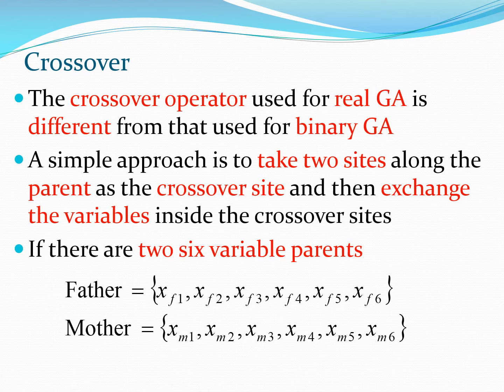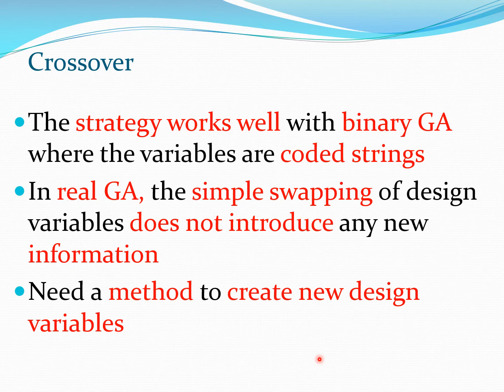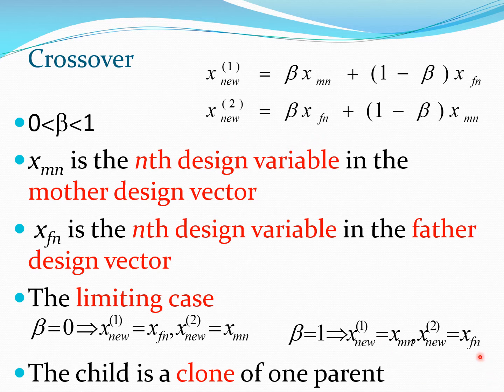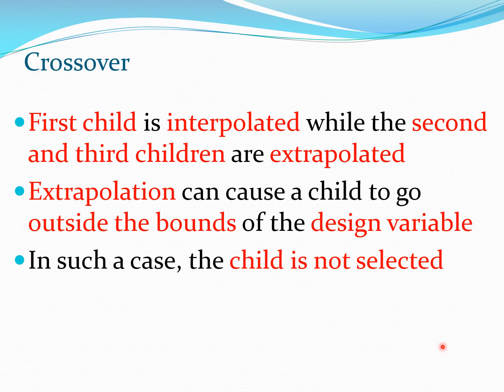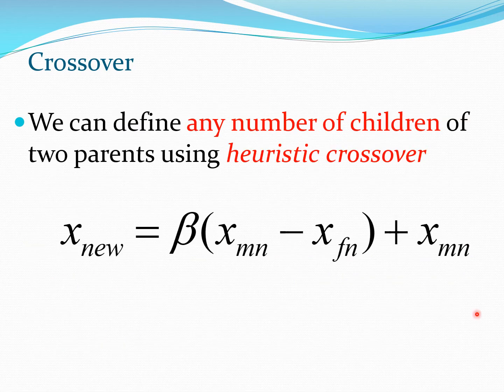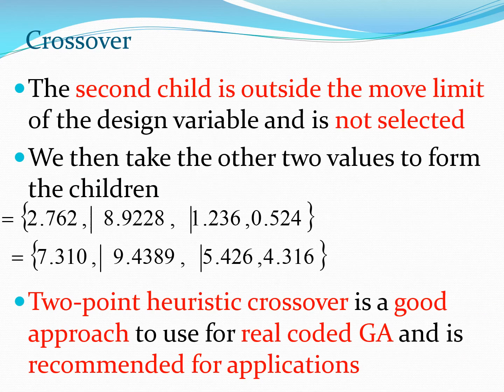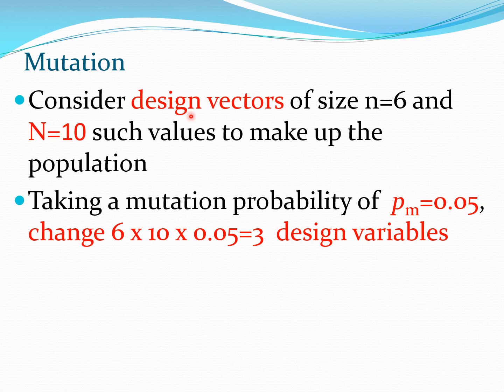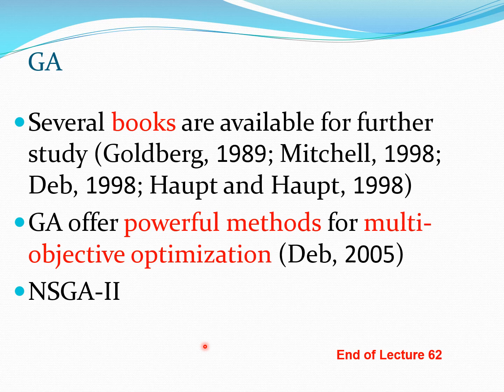Real Coded Genetic Algorithm Part 2, Optimization Lecture 62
This video continues the discussion of real coded genetic algorithm from the previous lecture and focusses on the steps of the algorithm and other implementation details. These algorithms are well suited for optimization problems which have continuous or real number design variables and need a global optimization method for multimodal functions.